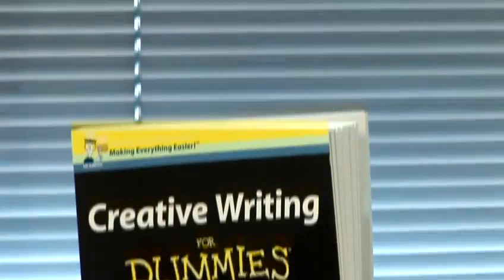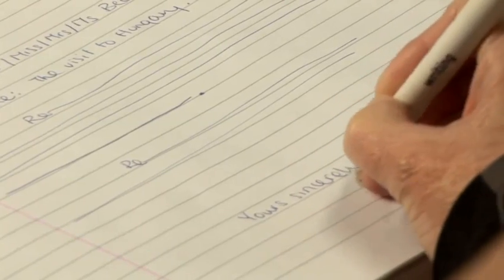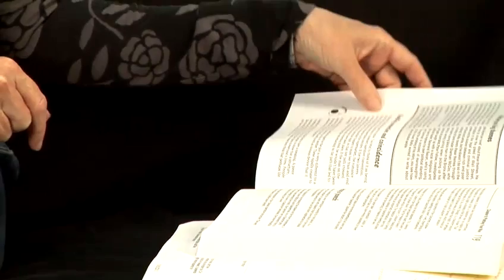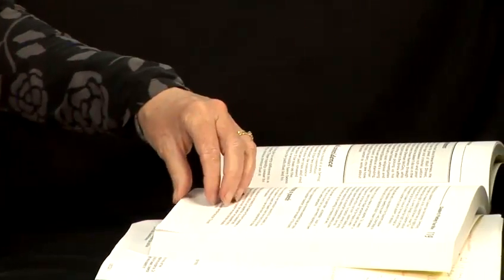How To Read Faster And More Accurately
This guide shows you How To Read Better And Faster